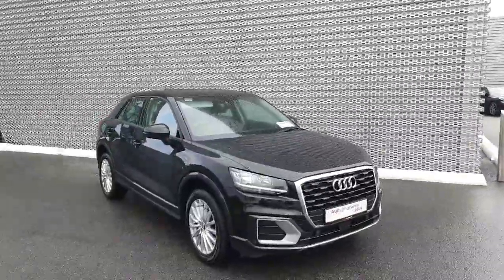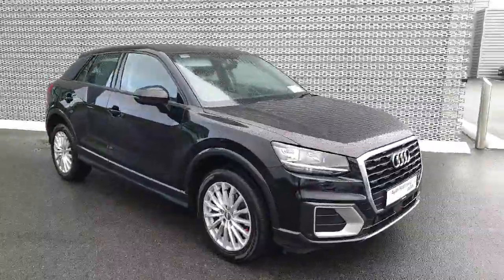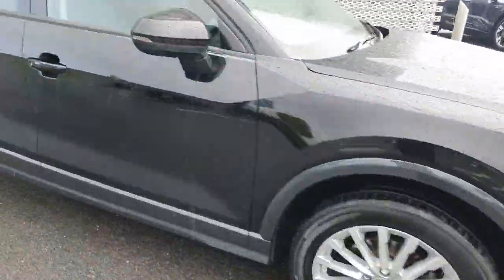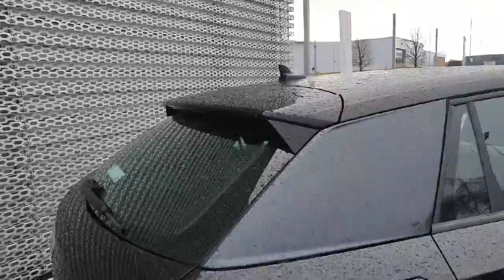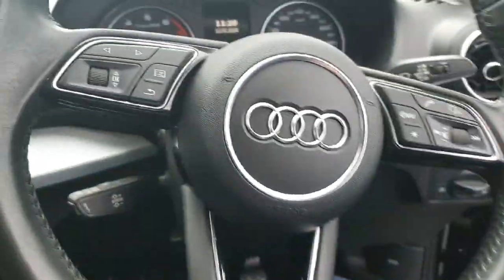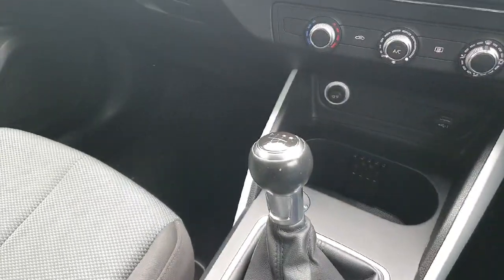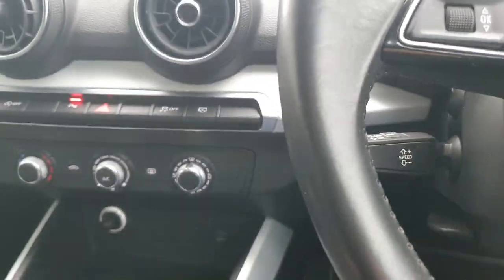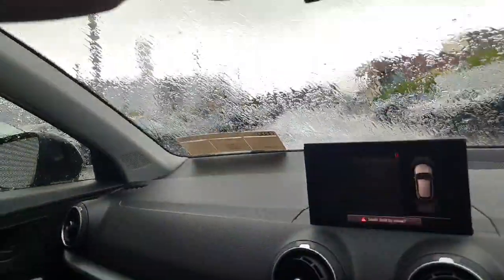192L971 - 2019 Audi Q2 SE 30 TFSI 6-speed RefId: 449478